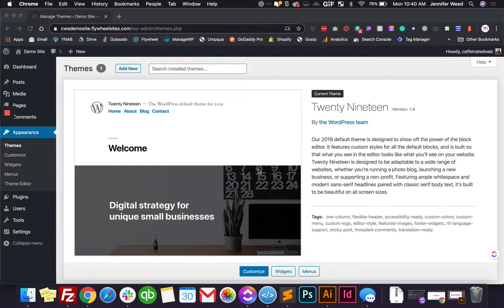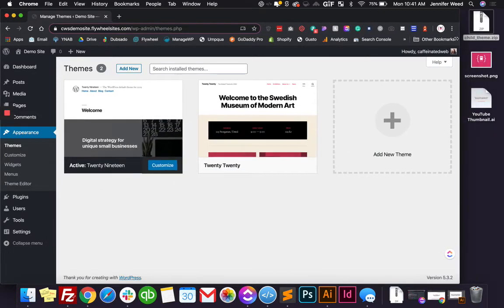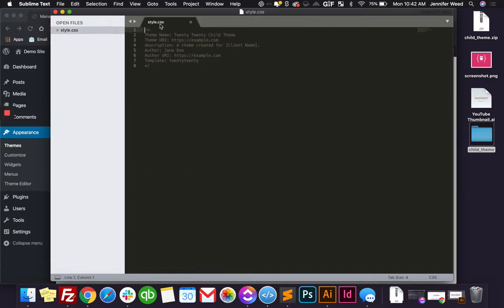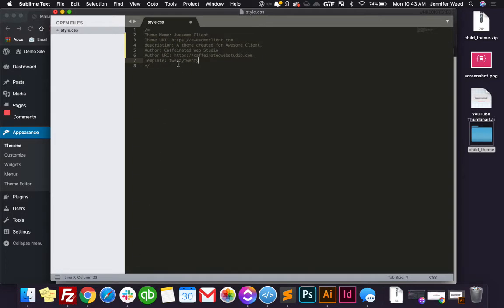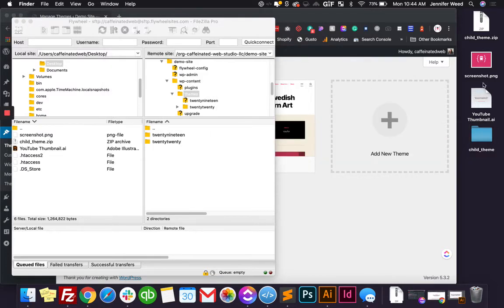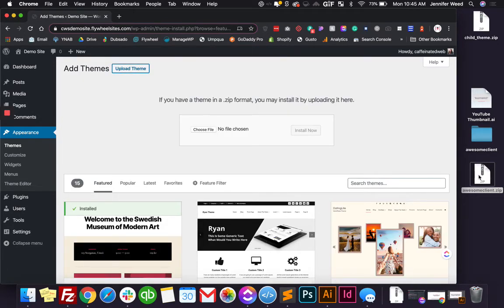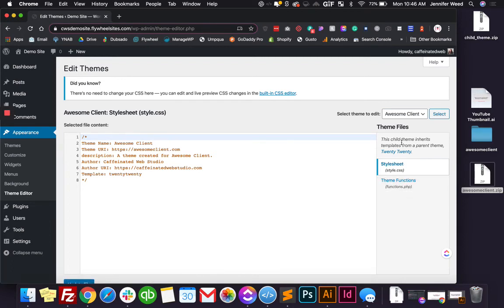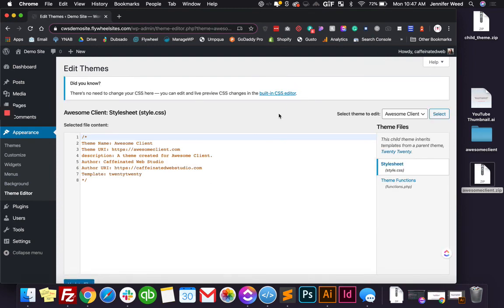How to Create and Install a WordPress Child Theme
Find the code to copy or download the theme files

Jennifer Weed
Caffeinated Web Studio